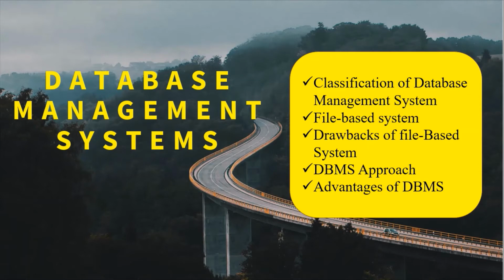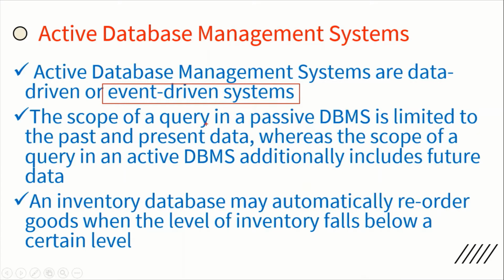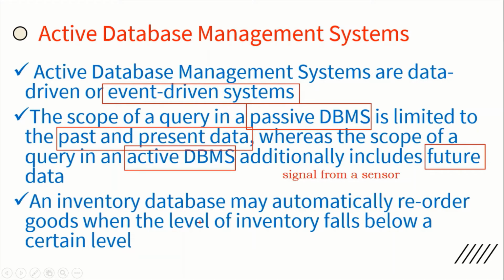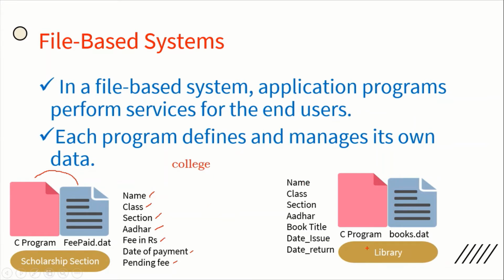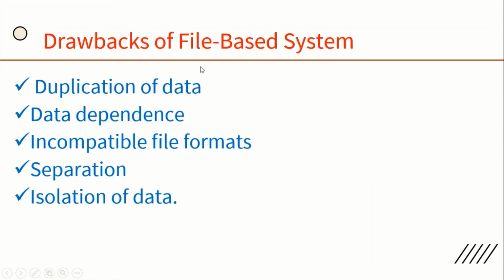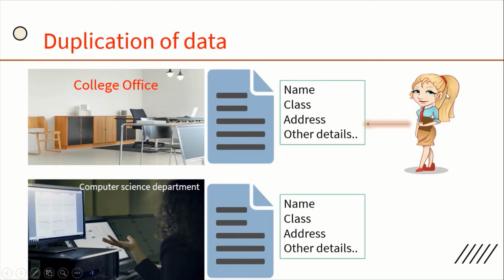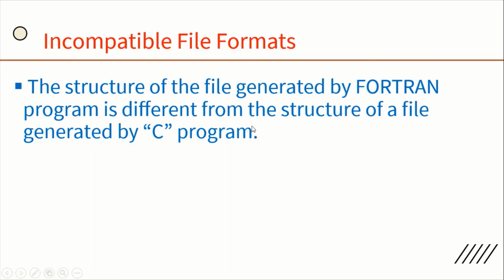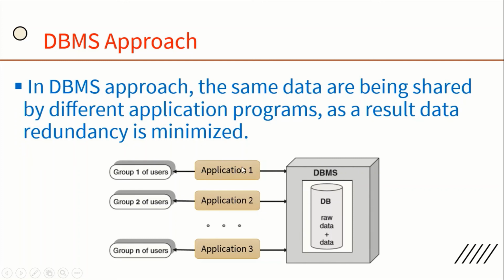File Based Systems - Drawbacks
The drawbacks of File Based Approach are explained in this video. Also how the DBMS approach has overcame the problems in File Based Systems is shown in this video lecture.